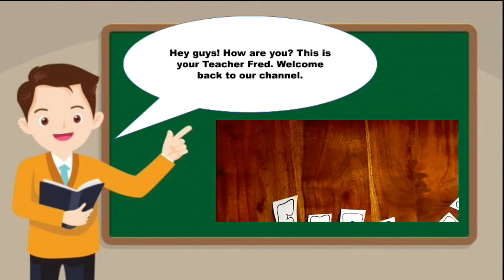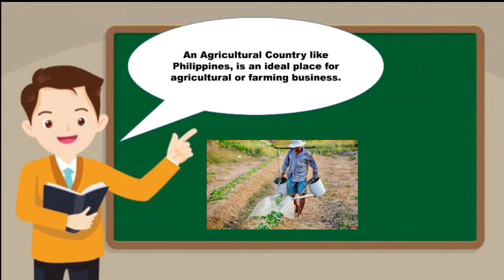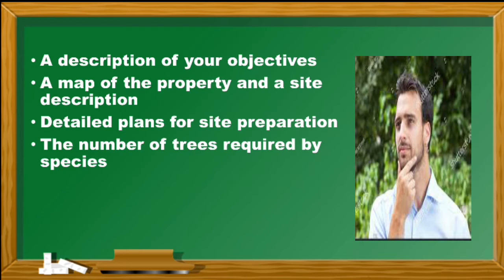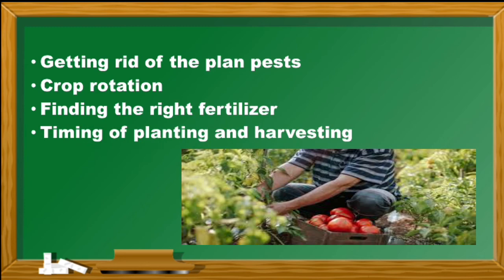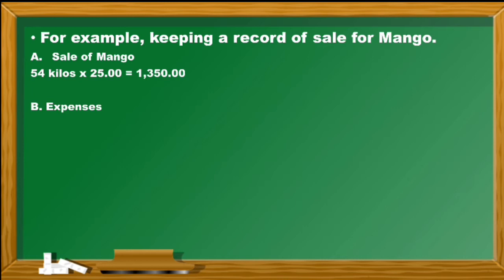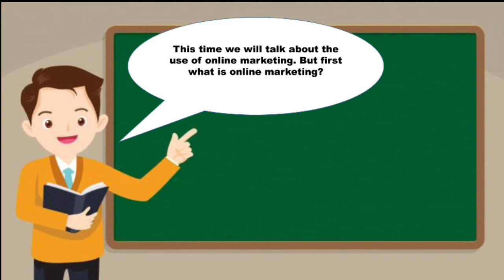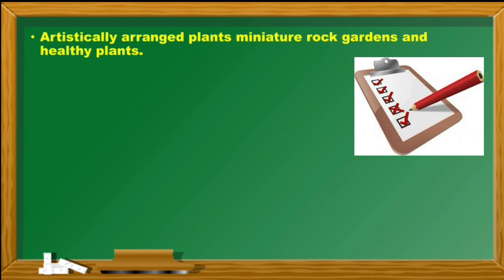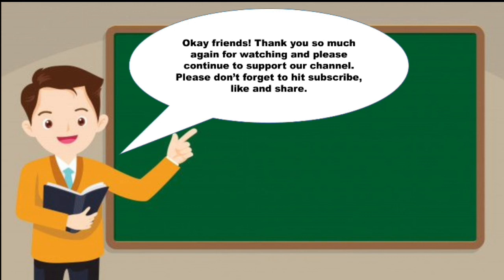Develops Plan for Expansion of Planting Trees_*Online Marketing*- (TLE/EPP Module) AGRICULTURE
This video talks about how you can develop a plan for expansion of planting trees and seedling production to improve the environment and increase the value of property. This aims to help teachers, students and parents in teaching-learning process most especially in blended learning modality.